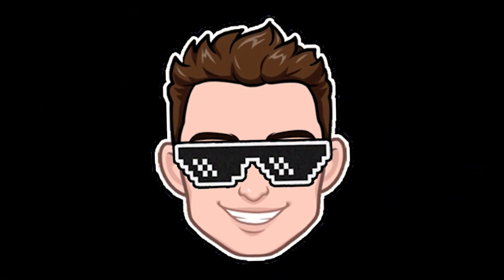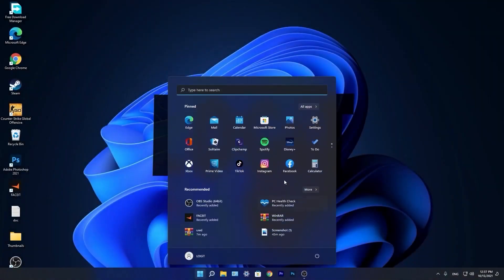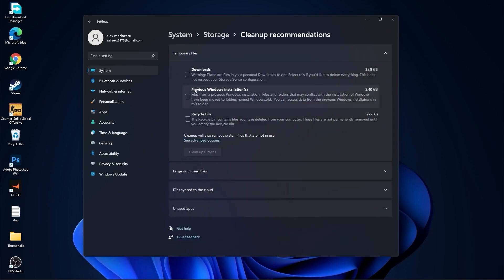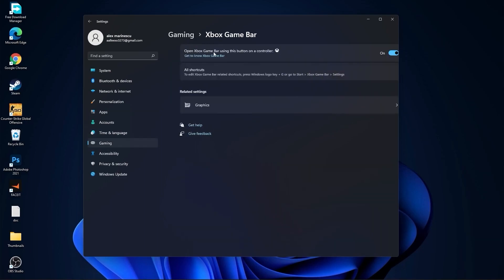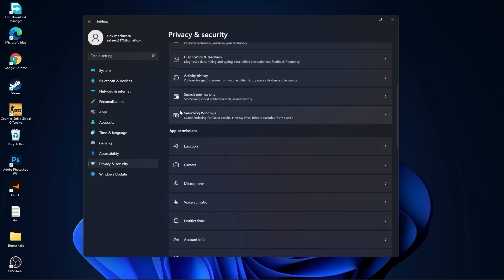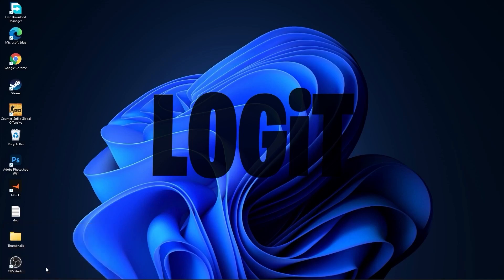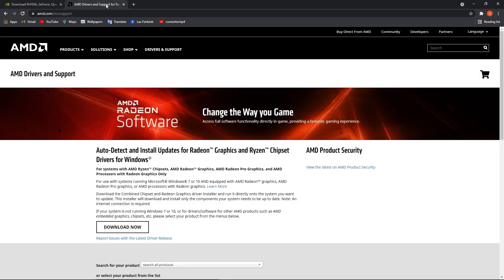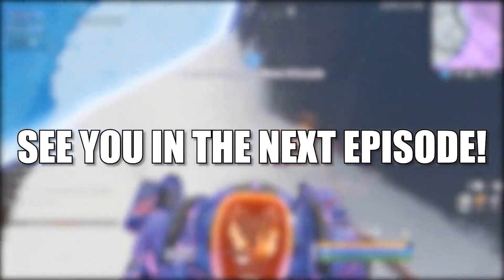CYBER HUNTER SEASON 2: Increase Performance / FPS, Fix Lagg, Fix Stutter, +360 FPS